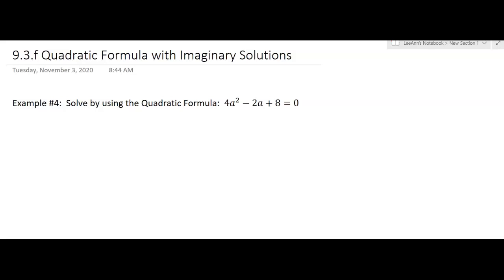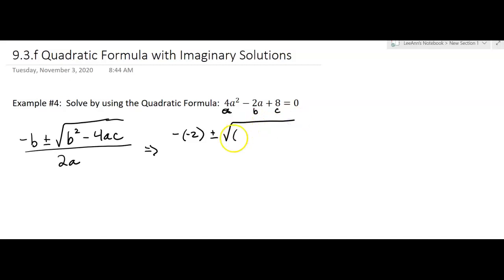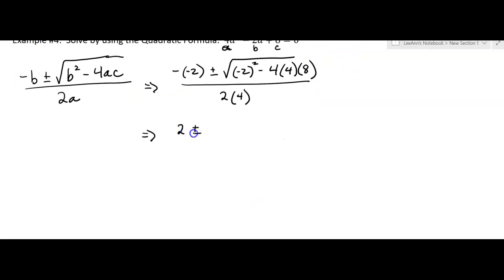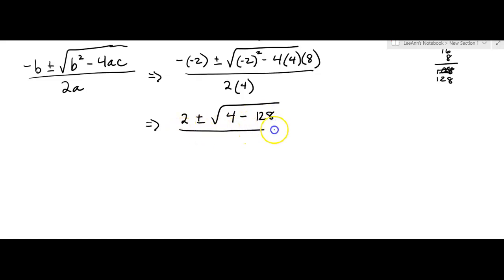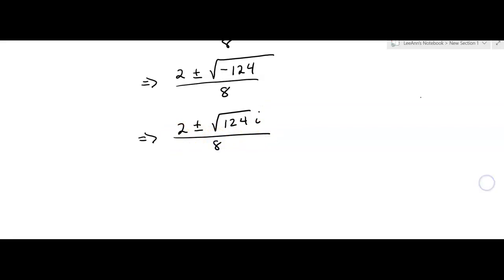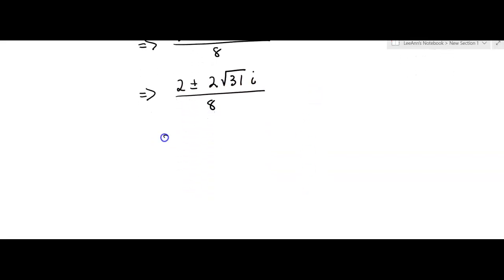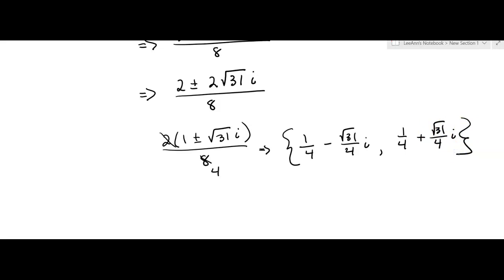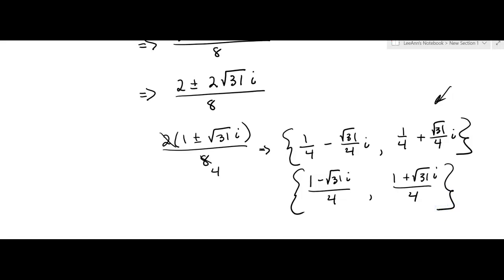9.3.f Quadratic Formula with Imaginary Solutions